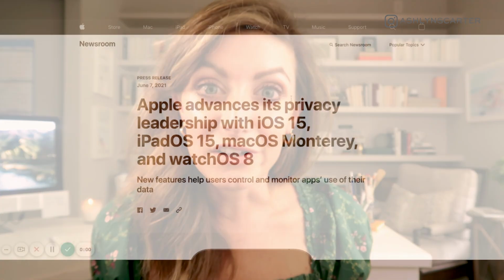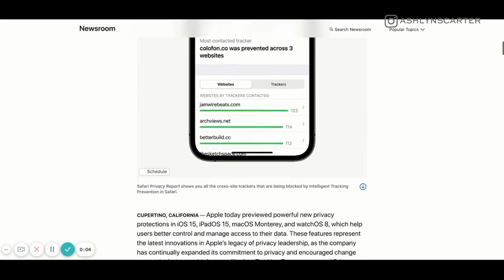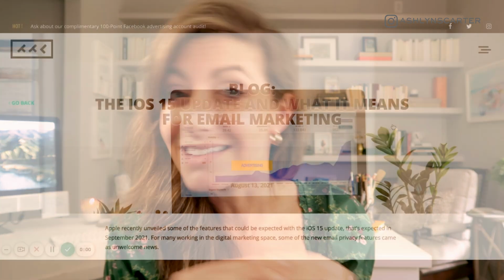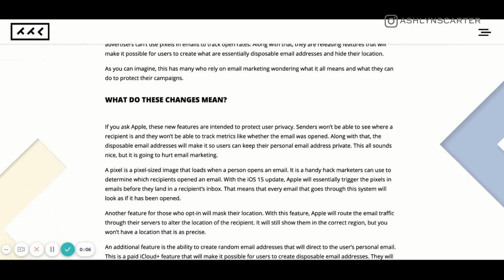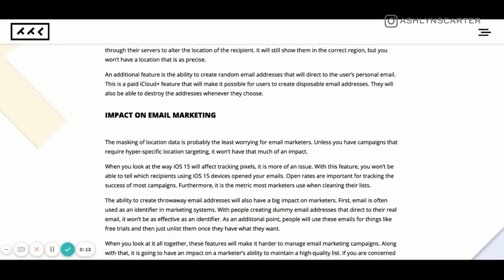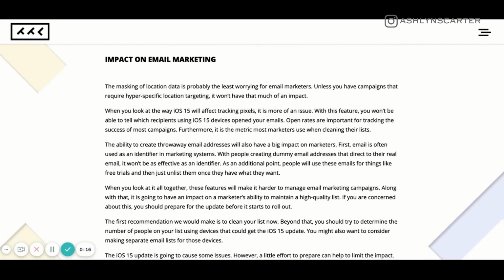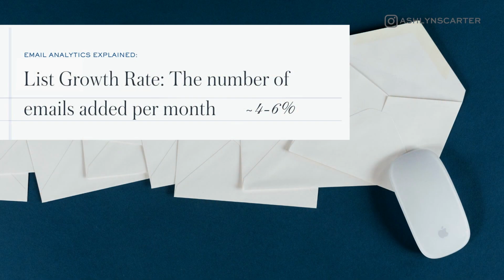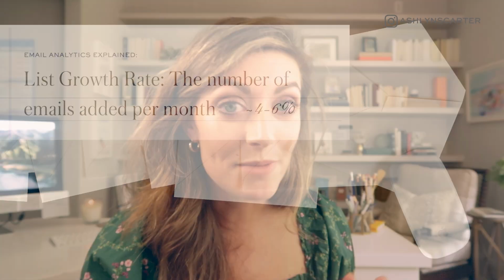The TOP Email Marketing Metrics...YOU NEED TO BE TRACKING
When it comes to analyzing your email metrics, do you have a clear idea of what you should be tracking?

Honestly, if you are going into your email analytics for the first time (or lets face it the 10th time) it can be a little intimidating. With all the different terms, it can be hard to decide what email analytics actually matter.

Now is the time, more than ever, to really understand what metrics to track for you marketing strategy, especially with the Apple and iOS changes. That's why in this video, we are taking a deep dive on the 5 key email marketing metrics to track.

Don’t forget to check below for a link to my 42 Plug-And-Play Email Subject Line Templates!

Email Analytics Explained:
00:00- Intro
1:20- Open Rate
3:23- Click through Rate
5:33- Unsubscribe Rate
6:25- Conversion Rate
8:10- List Growth Rate

xx
ash

🚀🍾Get Primed to Launch: Content for Creatives & power-glides into your upcoming launch ➡️

// p.s. Ready to work together? Chill the champagne, throw your hands in the air, because we're 'bout to take your message from zero to launch. When you're ready, you've got some options:

1 | Work directly with me & my agency
to apply to be an agency client

2 | Master your message, write your site, & launch it to sell inside Copywriting for Creatives
Forget about the 4-figure price tag for a pro copywriter: Learn how to master your message & DIY write your site, so you can run a meaningful, profitable creative business that sells.

3 | Watch my FREE workshop
Learn 3 secrets to stand out and sell with personality-packed copy—the expert’s guide to write your site (& more) without sounding sleazy or busting your budget.

// DETAILS & CREDITS:

Special thanks to Creative Live, The Herrintons, and One Fine Day Productions for bumper video footage.